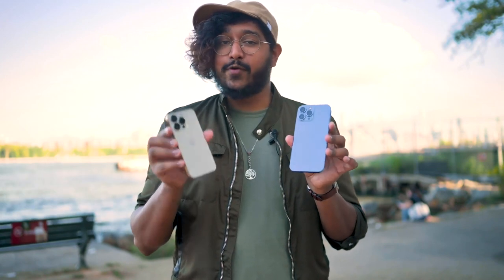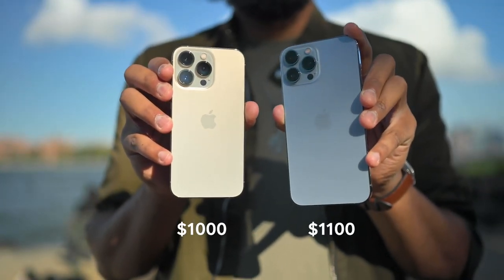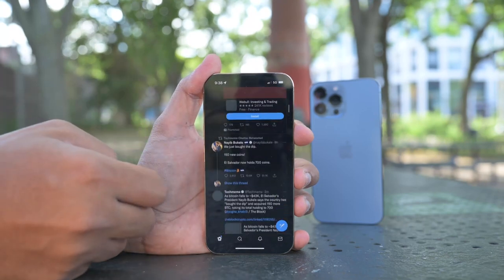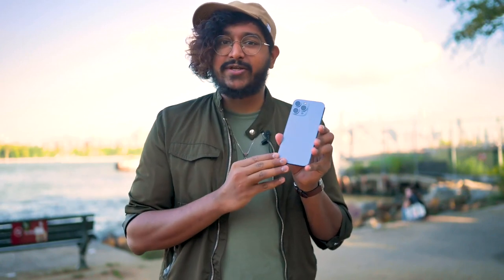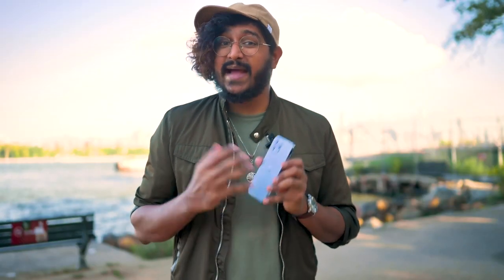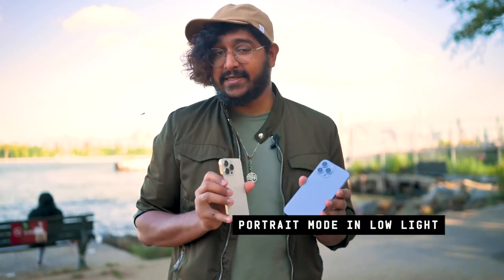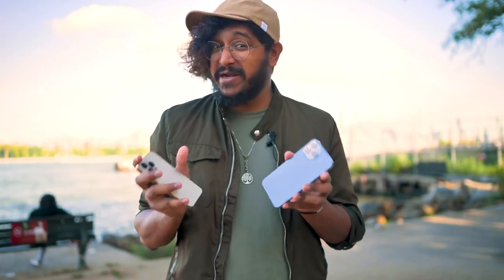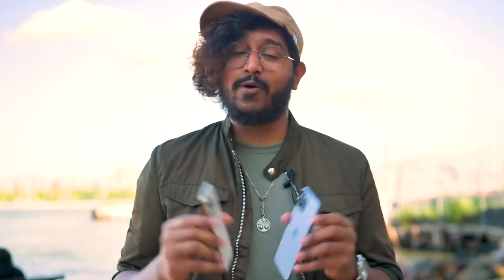review iphone 13 pro max 2021